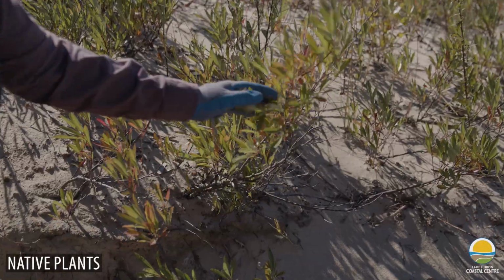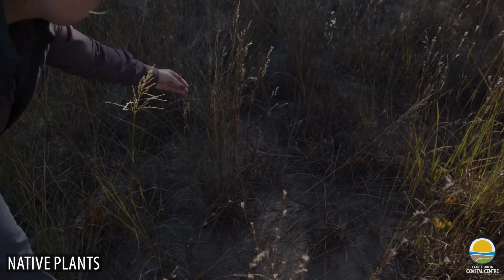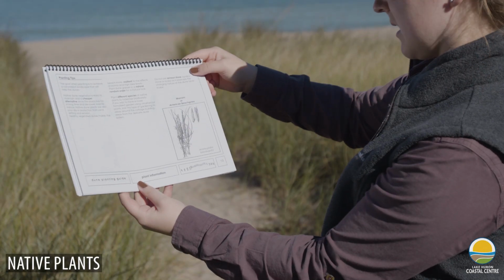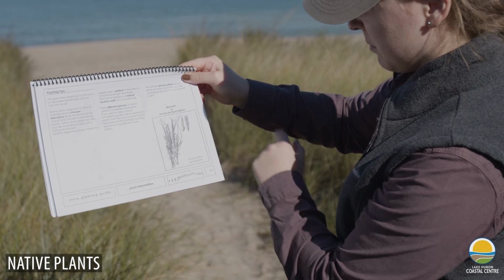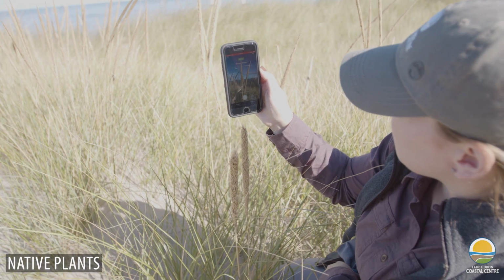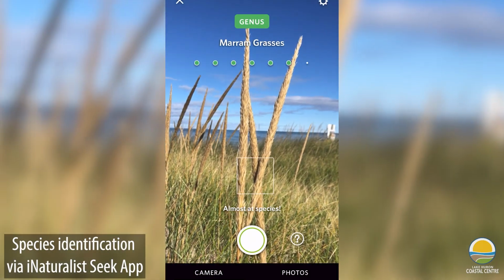Assessing the Ecological Health of a Great Lakes Sand Dune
In this video, the LHCC's Coastal Restoration Technician discusses the 6 key elements of a healthy beach and sand dune ecosystem.